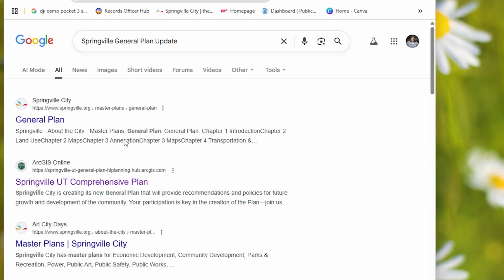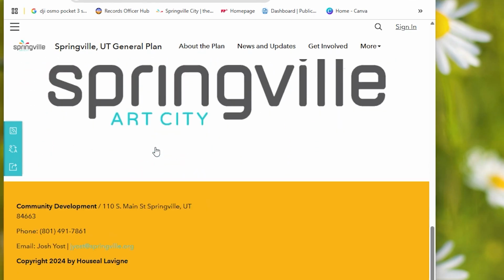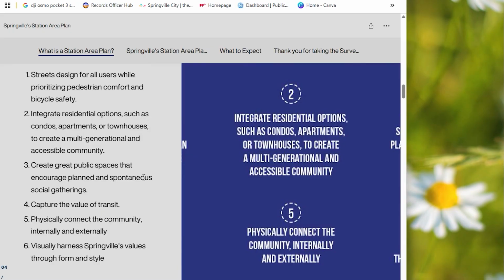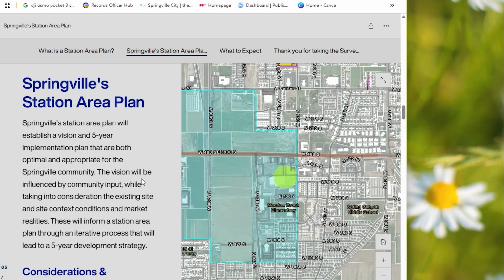EP 034 - Update to General Plan for Springville City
Community Development director, Josh Yost, visits with Springville Mayor, Matt Packard concerning the updating of the City's General Plan.